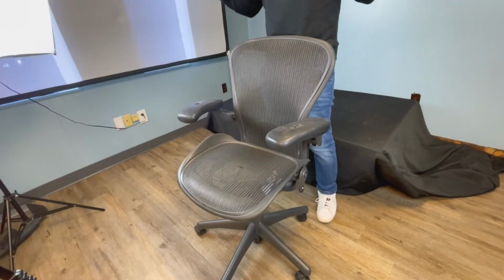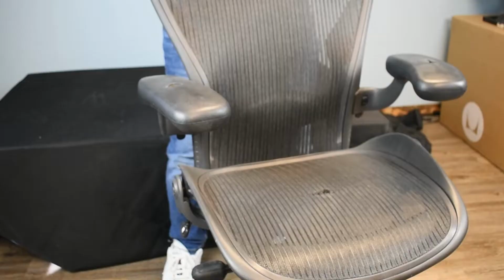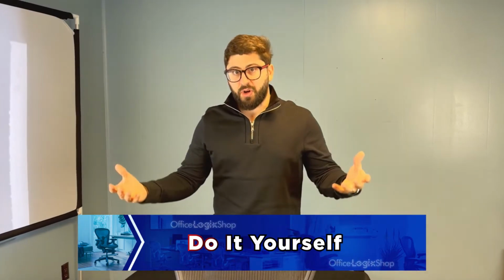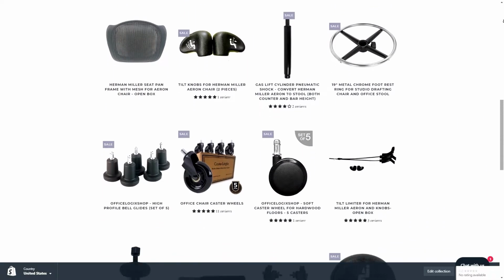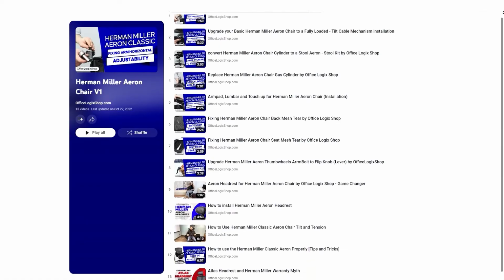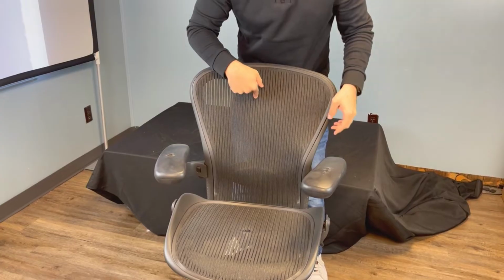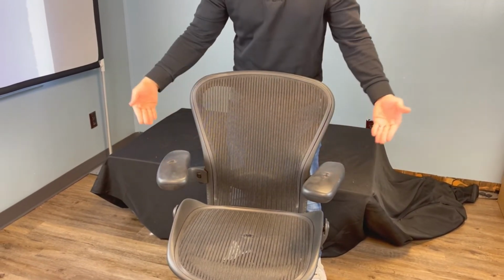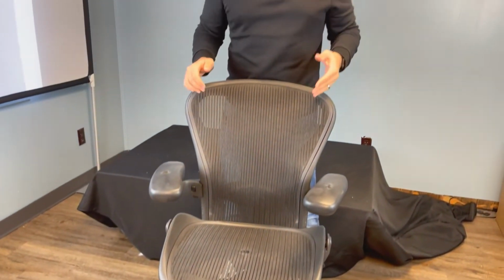DON'T THROW AWAY YOUR ERGONOMIC AERON OFFICE CHAIR! [Refurbishing]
Don't waste your precious Herman Miller Aeron chair,  or any ergonomic office chair for that matter. You can fix it yourself or we can refurbish it for you!

Many users believe that when an office chair is broken, has a torn fabric, or got a bit old, it's time to throw it away. DON'T! You can get all the parts you want from our website and watch our tutorials to fix it yourself!

You can also get in touch with us to refurbish all your ergonomic office chairs or even sell them to us!